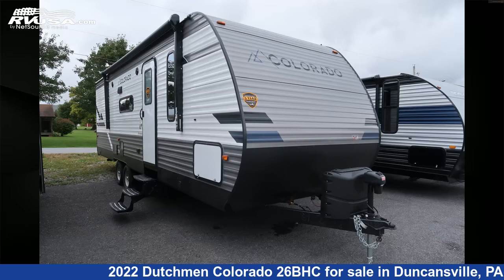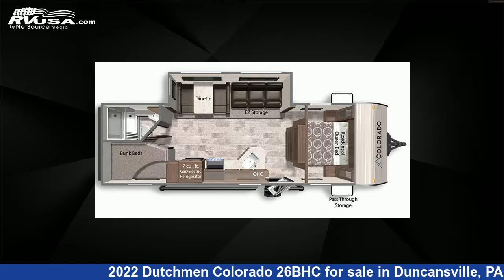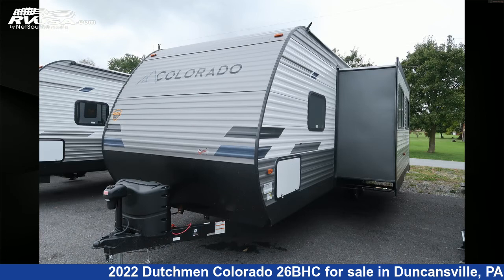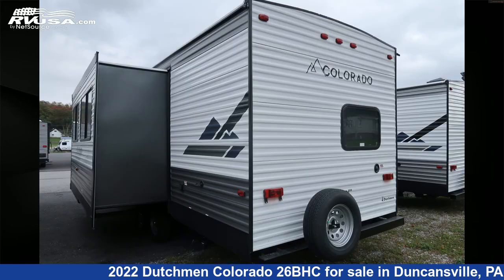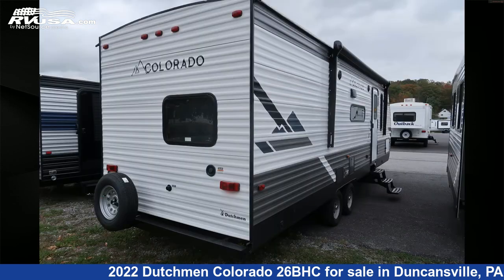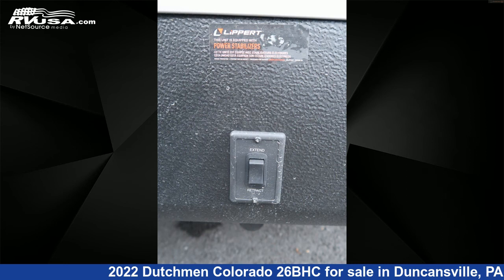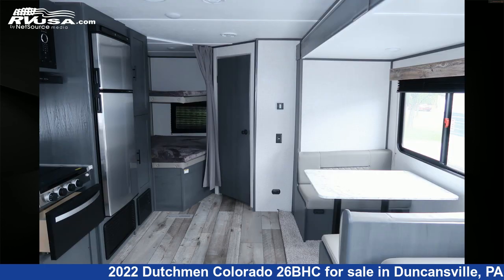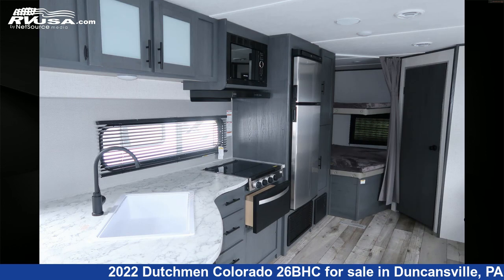Unbelievable 2022 Dutchmen Colorado Travel Trailer RV For Sale in Duncansville, PA | RVUSA.com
This 2022 Dutchmen Colorado 26BHC is a Travel Trailer RV. It is located in Duncansville, PA 16635 and is offered for sale by Ansley RV. This New Dutchmen Is 30' 10" in length and features 1 slideout, a Tungsten interior, sleeps 10, Oven, Microwave, Smoke Detector, Stove Top Burner, LP Detector, Spare Tire Kit, CO Detector, Slideout, Water Heater, Auxiliary Battery, and 27 gal fresh water capacity.The unloaded weight of this 2022 Dutchmen Colorado 26BHC is 5976 lbs.